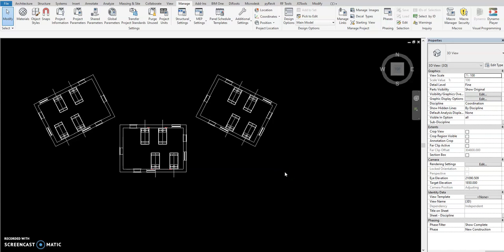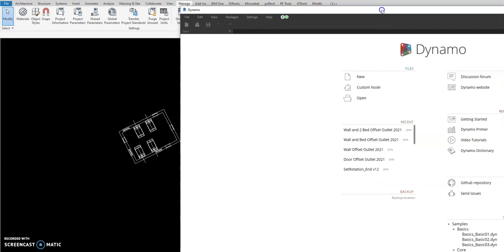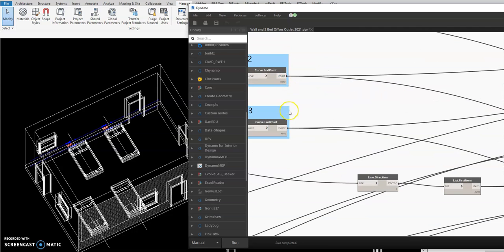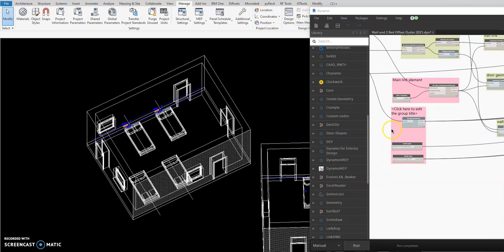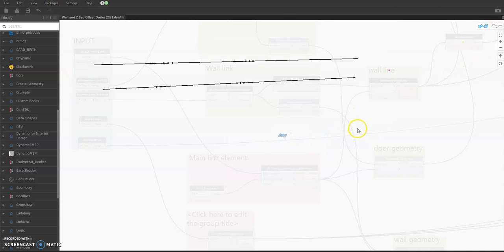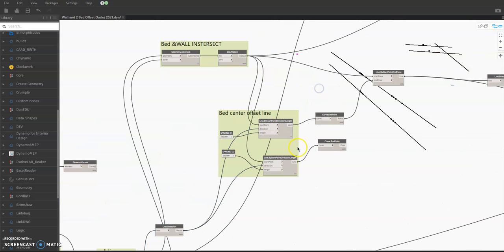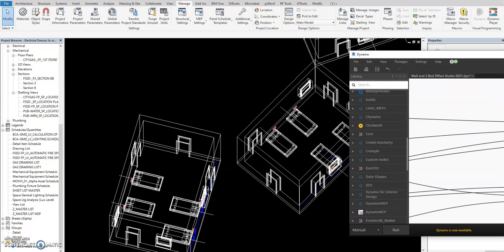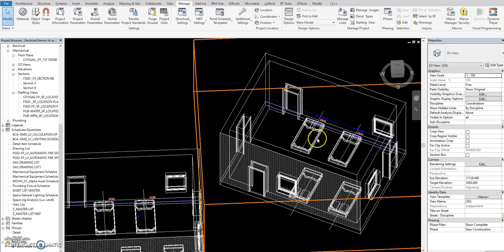Wall outlet automation FACE base family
By intersecting wall curve and bed curve you can get the point location of outlets.
face-based family is difficult to place in walls using dynamo. Some convert it to plane base before they can sun the dynamo automation. With newly added nodes I was able to place the face based family on walls.